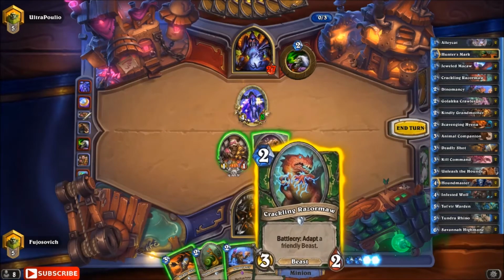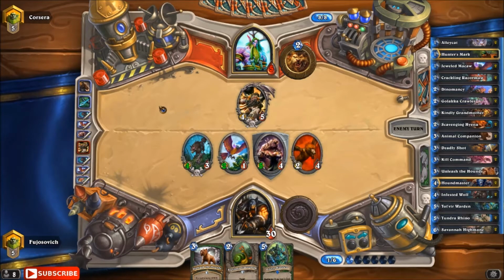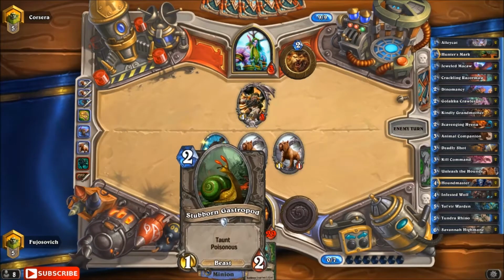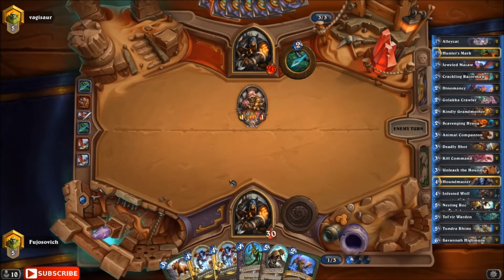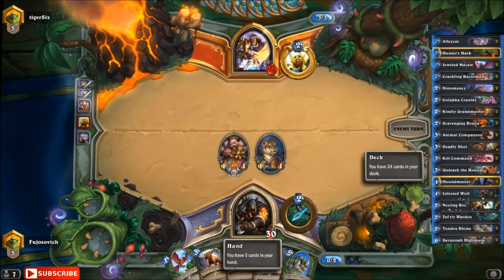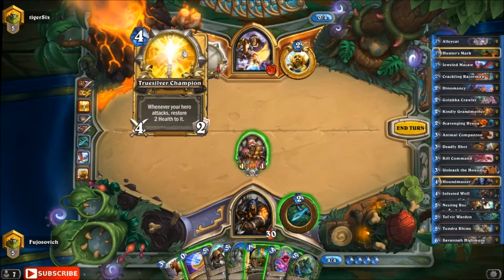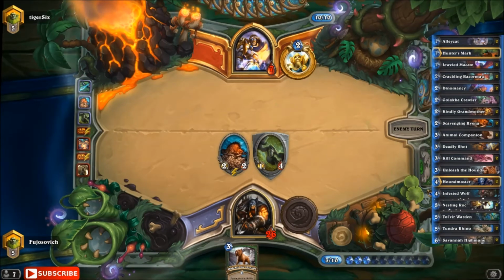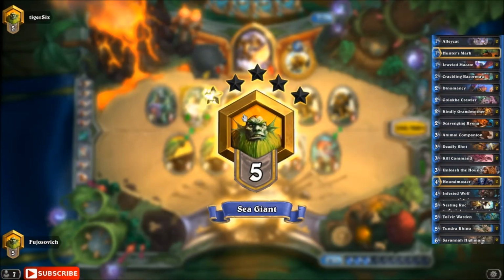Hybrid Hunter - Play testing a re-visited deck in Un'Goro (S37- 21)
I had been hearing about people talk about how strong the "new" Hybrid Hunter deck is so I finally decided to try it out for myself to some varied success.

Some of the lack of success was clearly my misplays but some smartly tech'd mirror match's also caused me problems.